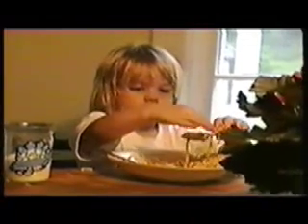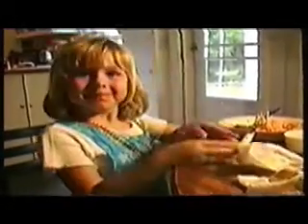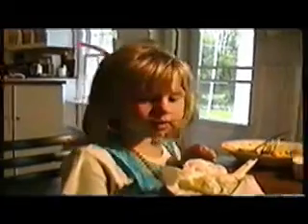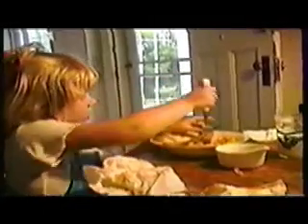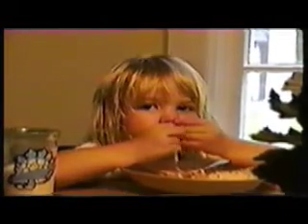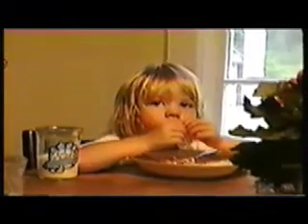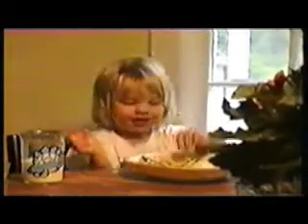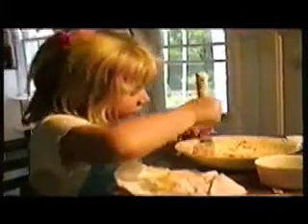Spaghetti and Dancing1998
Spaghetti Dinner followed by the Macarena